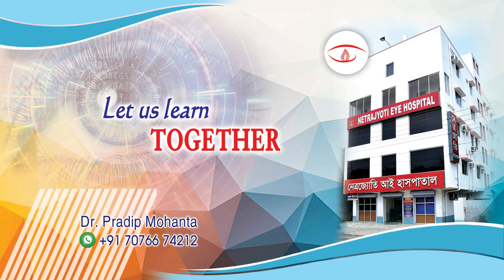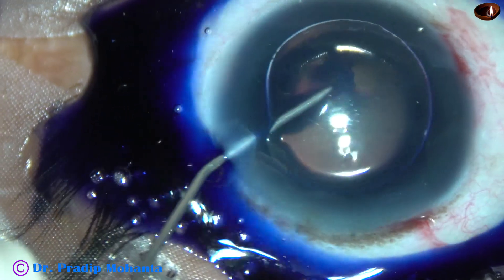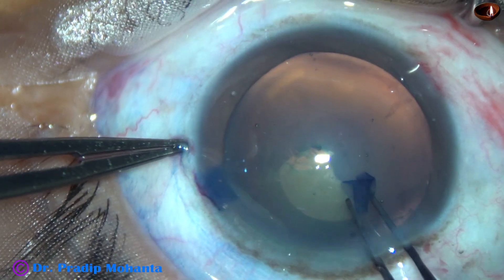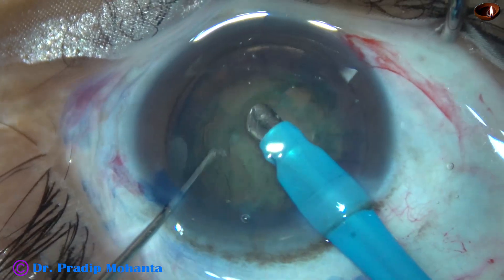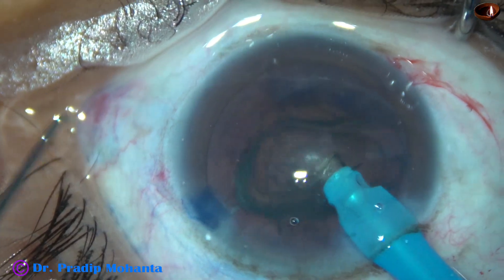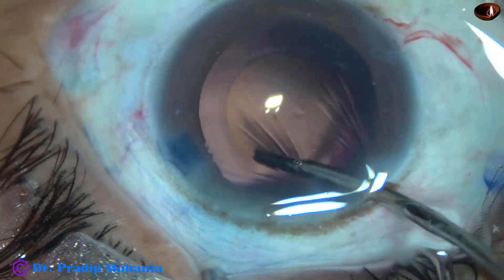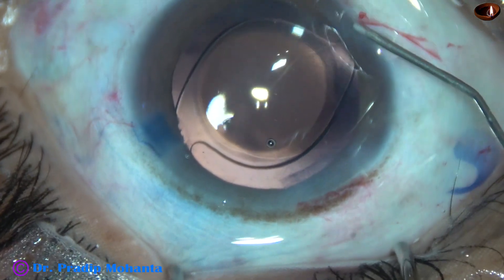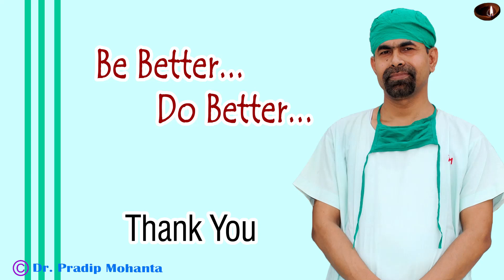5 mm Rhexis, Vertical Chop and Bimanual Irrigation-Aspiration : Pradip Mohanta, 22 August, 2020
This surgery has been done under Topical drops (Proparacaine). No intracameral agent has been used.
Dear Colleagues,
For SICS / Phaco Training under careful supervision:
Let it be known to you that:
Sincerely yours,
 Pradip Mohanta,